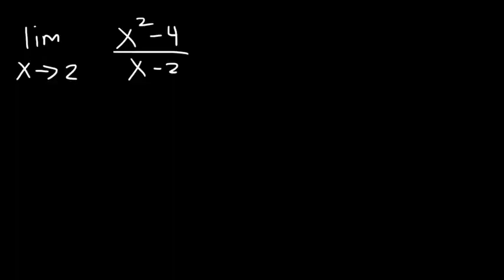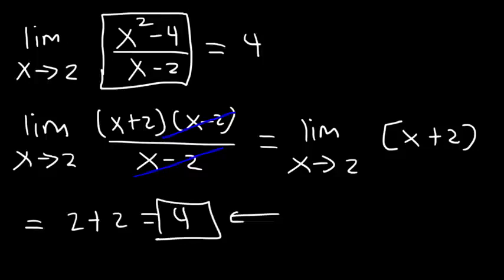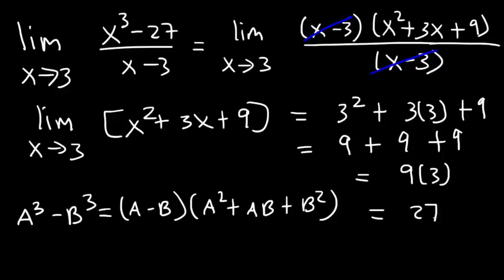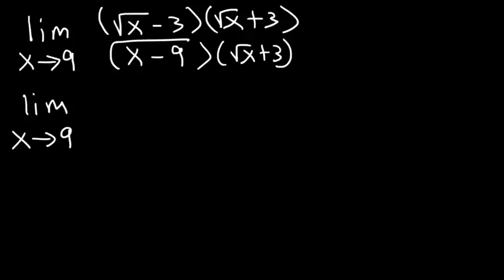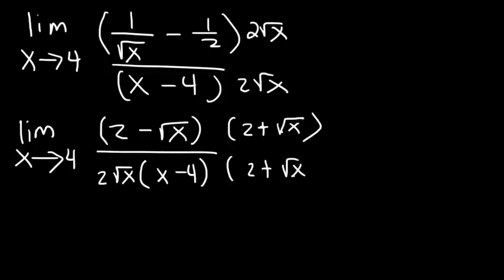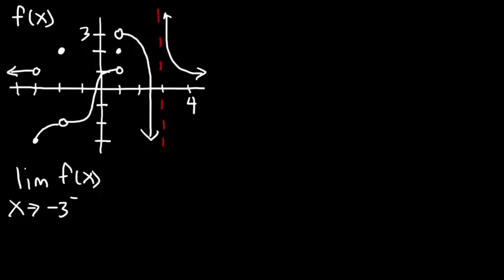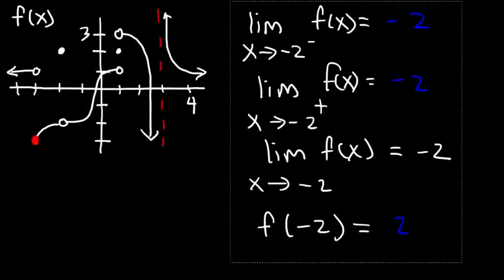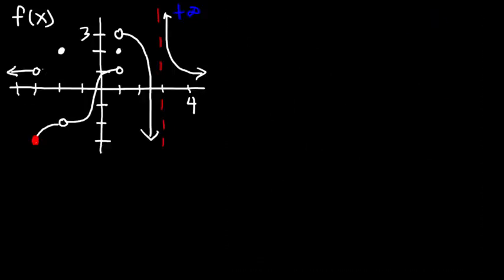Calculus 1 Introduction to Limits480p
Leaning videos for secondary student N c e and undergraduate
Sani Idris Adam azare